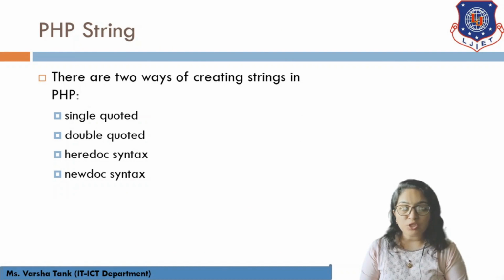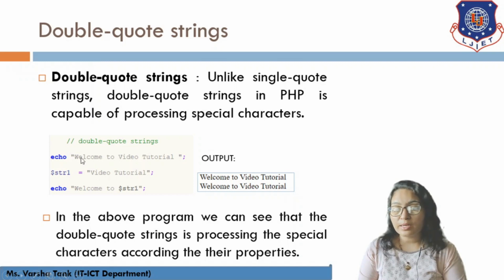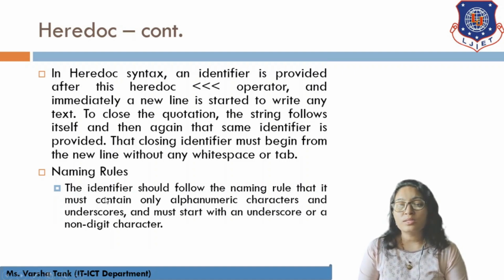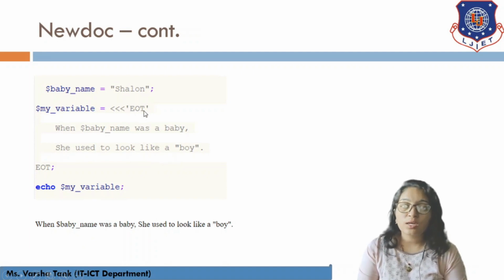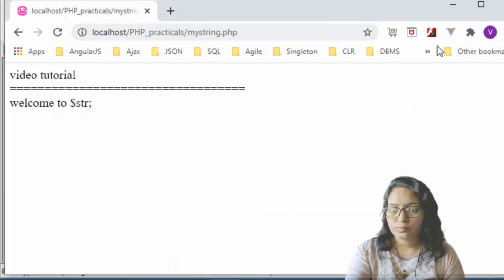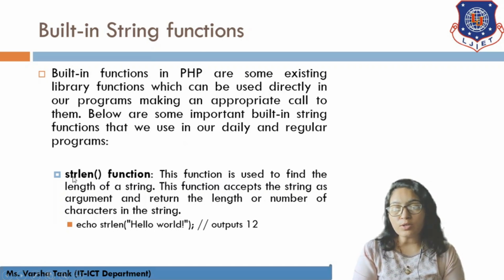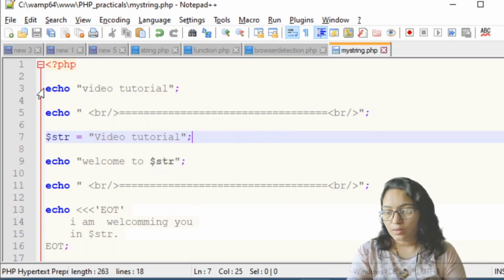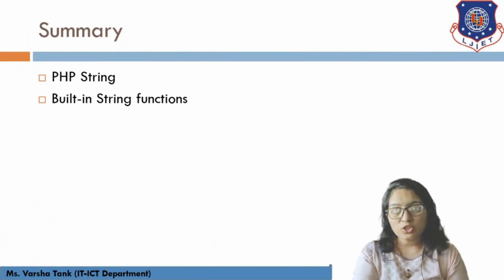Lec-41_PHP String| Web Development | Information Technology